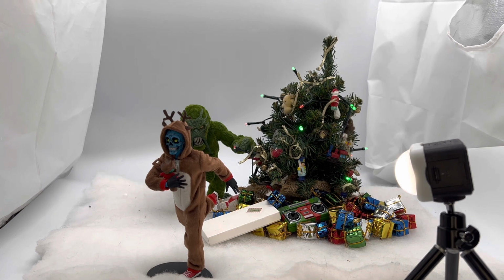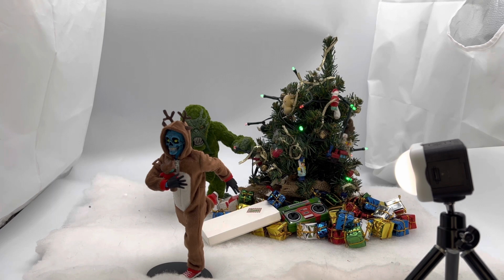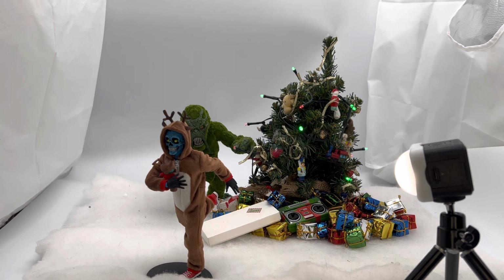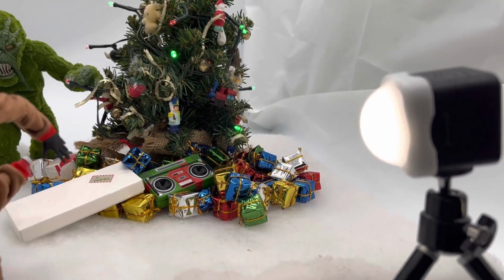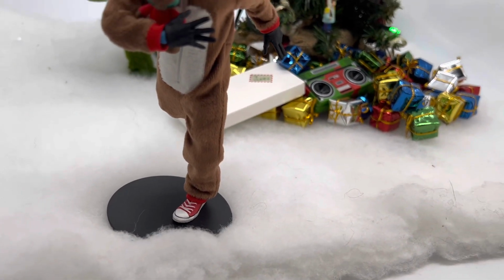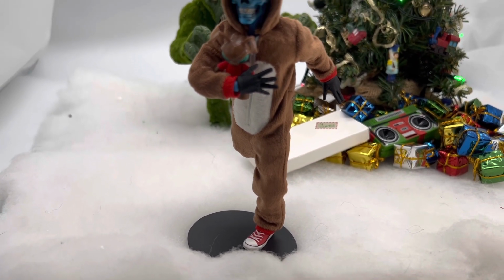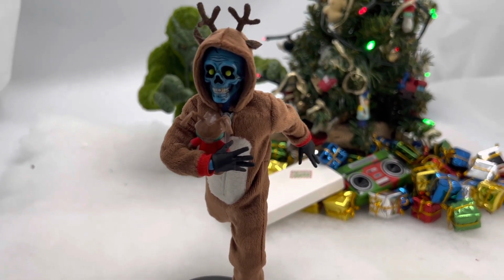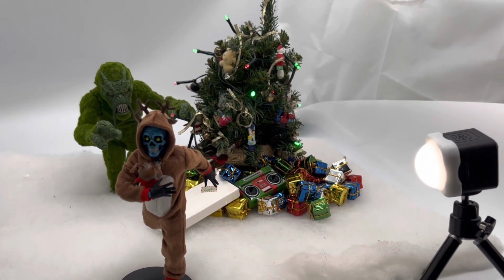In-Depth Behind The Scenes Toy Photography Episode 20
Episode 20 of my In-Depth Behind The Scenes Toy Photography Video Series
An in-depth look at a shot I I did for my epicshotz_by_coolfigurez page, that’s where I post my more thought out, planned out, more edited pics!
In this video I go in depths about my set up, my lighting, my idea behind the pic and process overall
I hope this video is informative and entertaining!
If it was please leave a comment letting me know and also comment things you want me to cover in future In-Depth Behind The Scenes Toy Photography Videos!

Any and all support is greatly appreciated!
Thank you in advance!